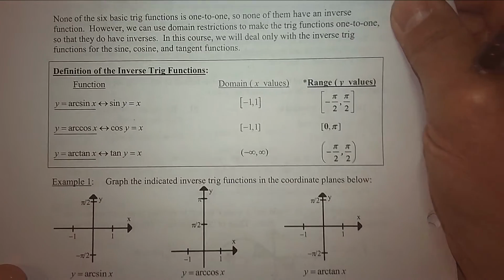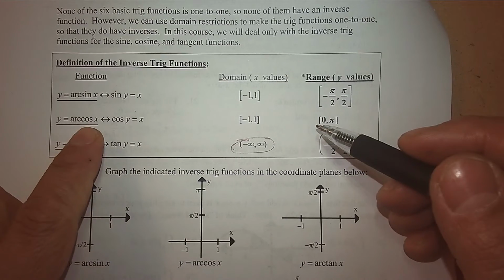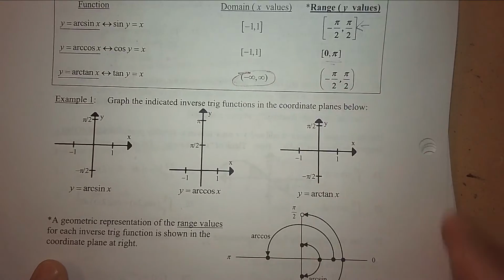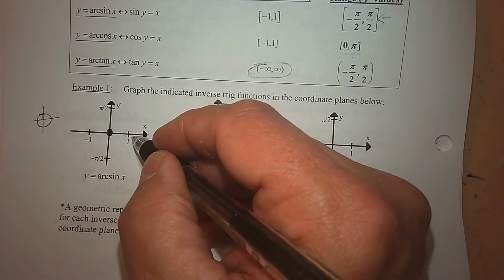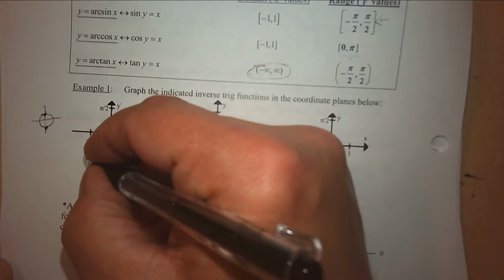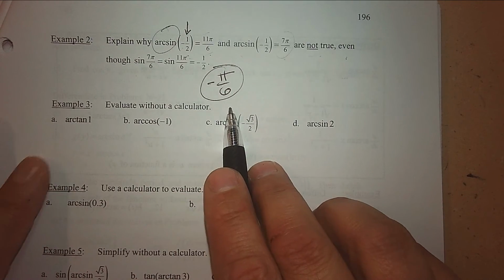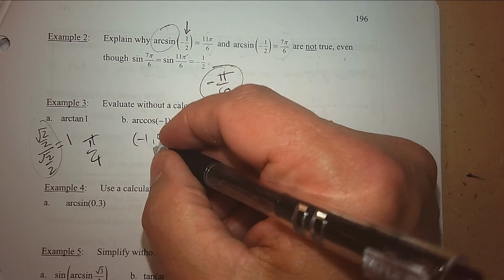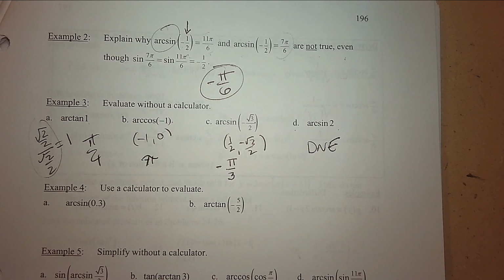Calculus BC Lesson 6-2 Derivatives of Inverse Trig Functions part 1